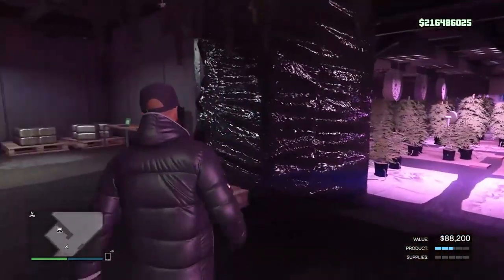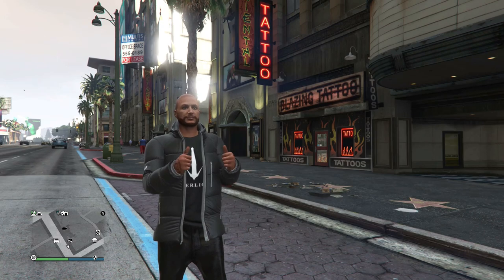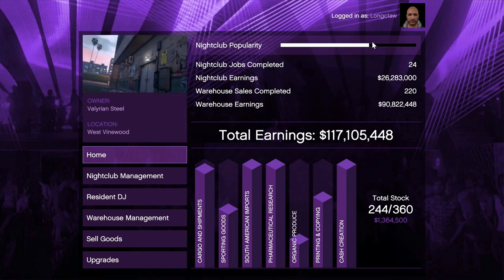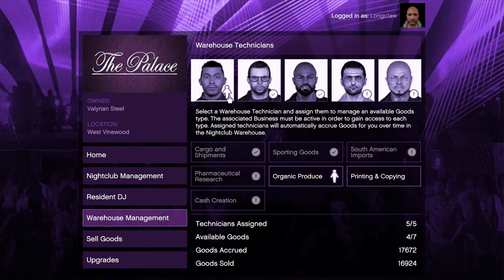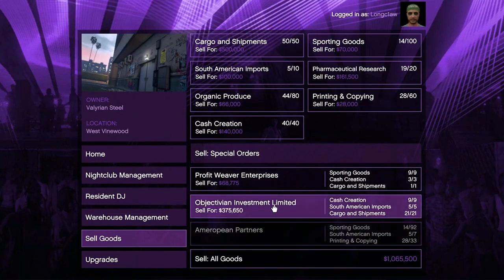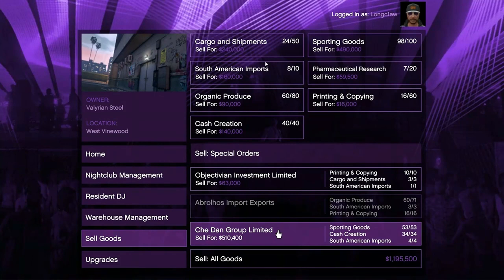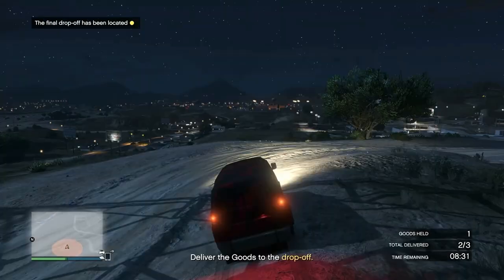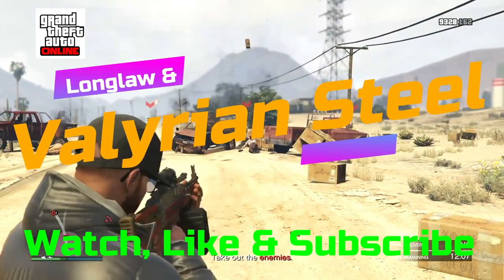GTA Online - NightClub Business - Special Order Guide - Solo Grinding - GTA Money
In this GTA Online Video Guide, Longclaw takes you through the GTAOnline NightclubBusiness  SpecialOrders MoneyMaking MoneyGuide & Opportunities. NightclubDJ's Nightclubwarehouse Nightclubsales SoloMoneyGuide.